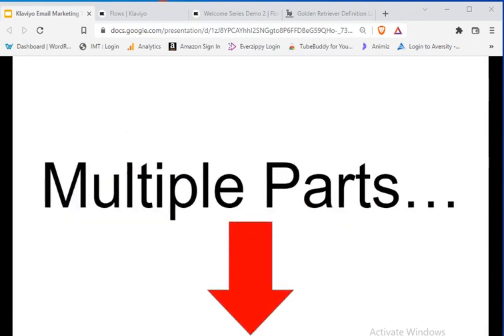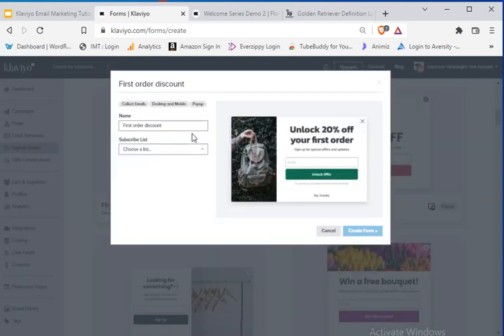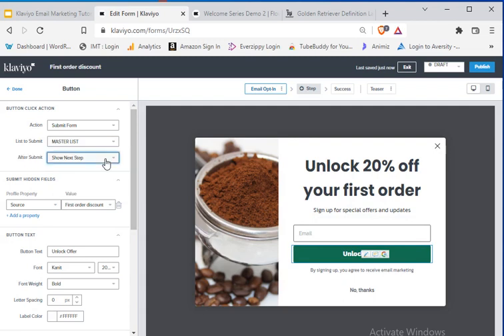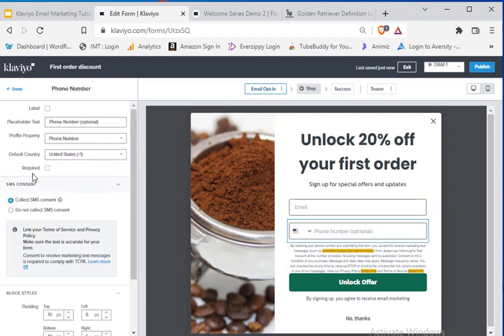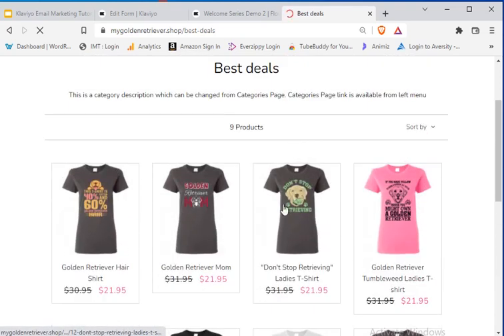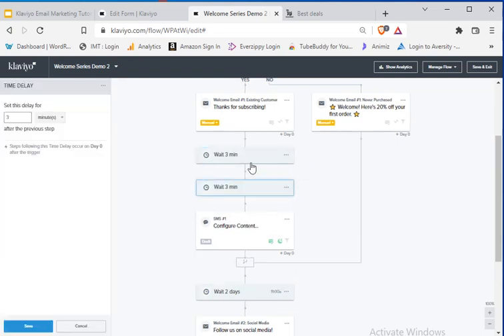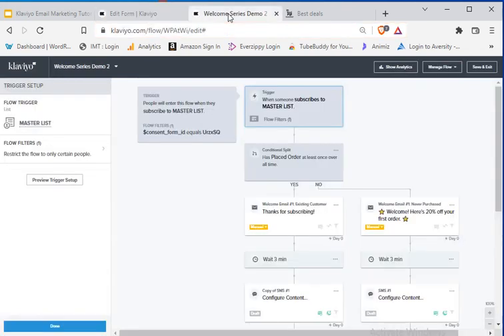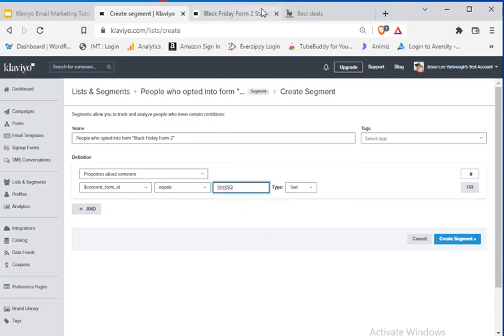Klaviyo Email Marketing Tutorial 5A: How to Create a Klaviyo Signup Form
Here are some guides.  Download them.  Or don't.  Whatever... You're an adult.
- SMS E-commerce Automations To watch the next part in this Klaviyo Email Marketing Course